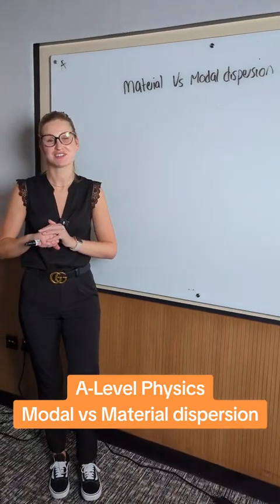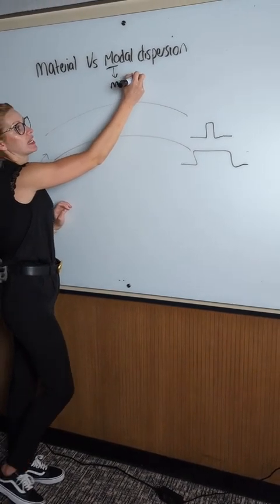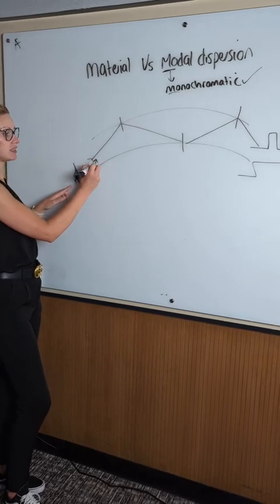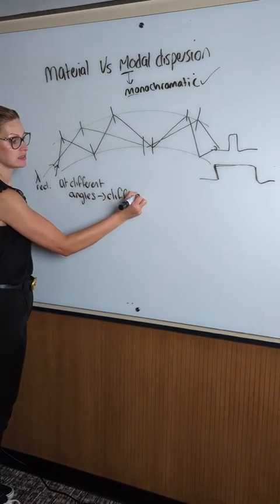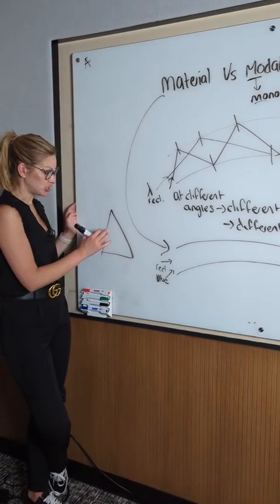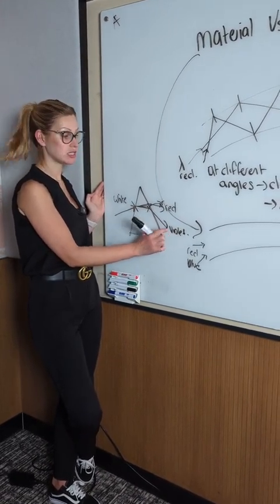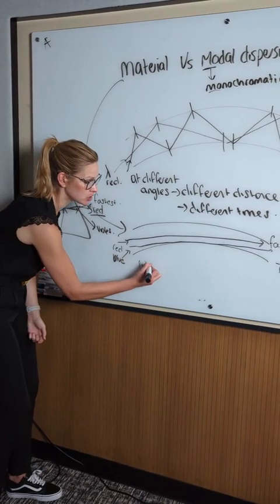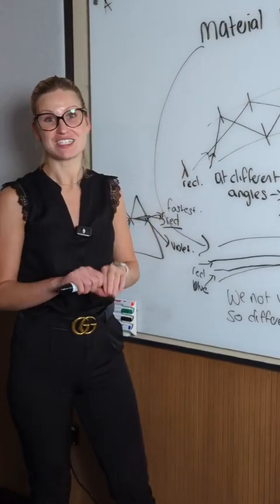A-Level Physics | Modal vs Material dispersion